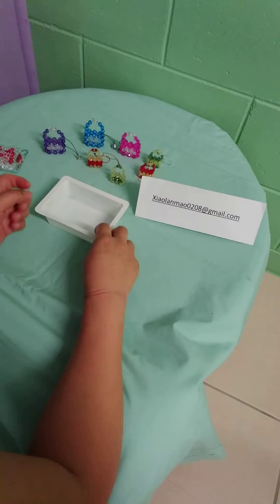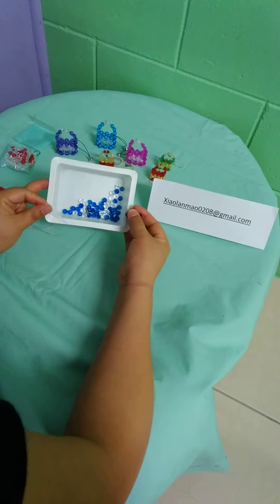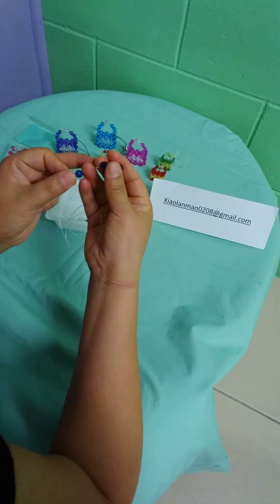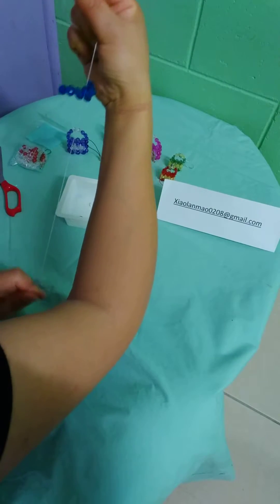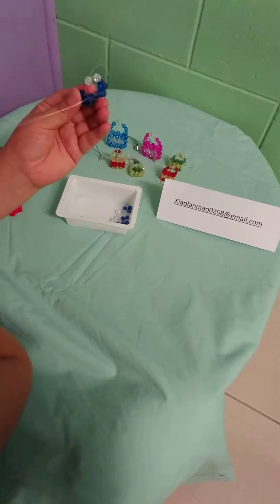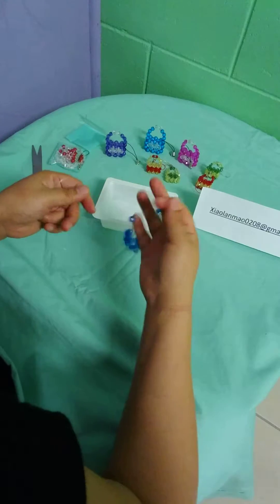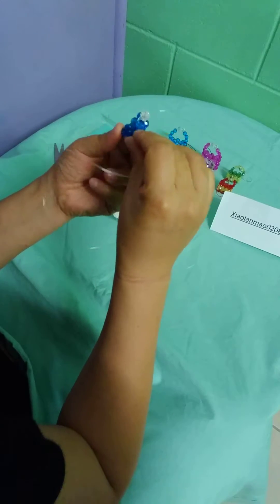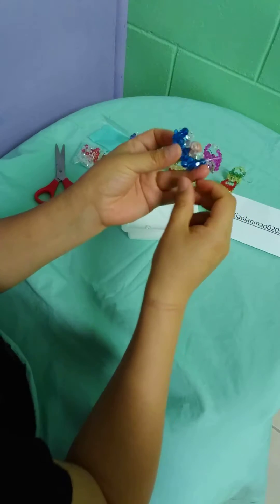bead hand bag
how to make a hand bag using beads.